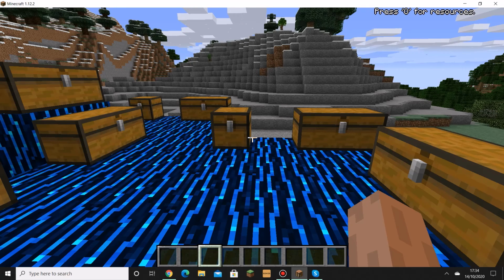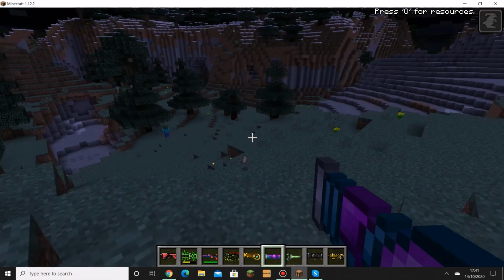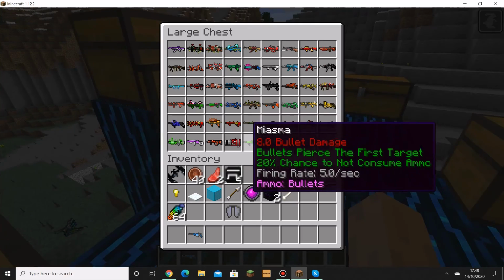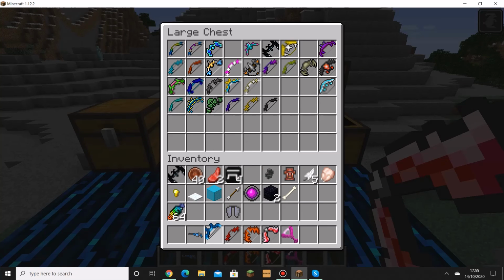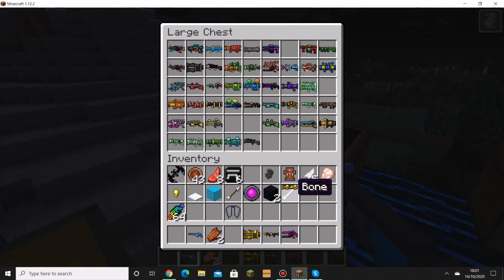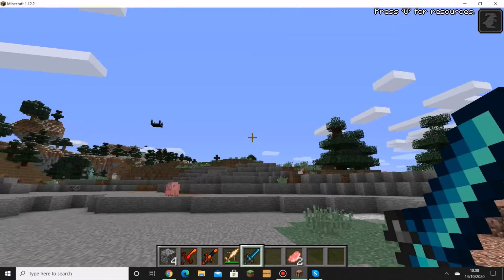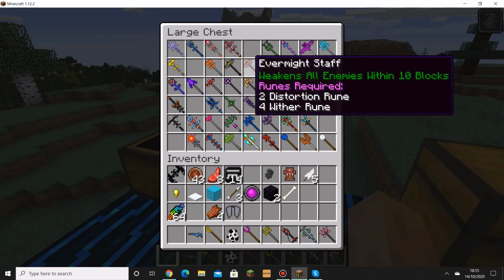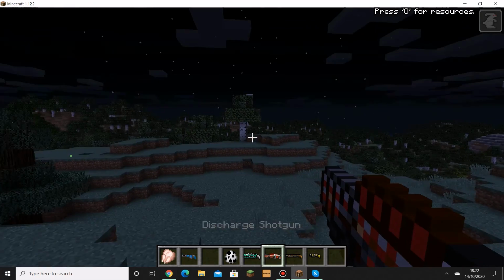Advent of Ascension Mod Review 1.12.2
This is a massive adventure and combat based mod. Here is a mod showcase of all the weapons.